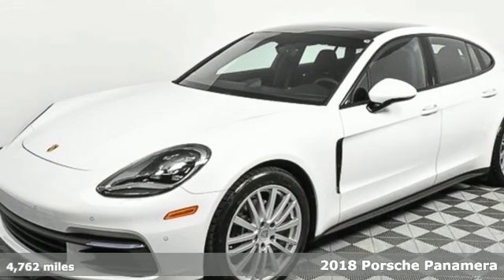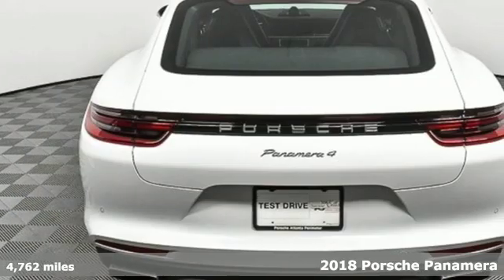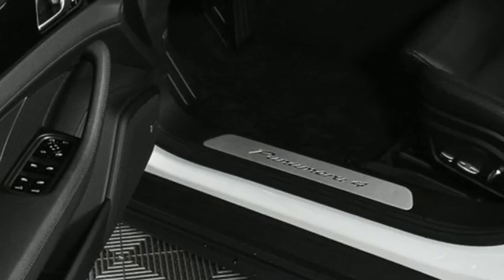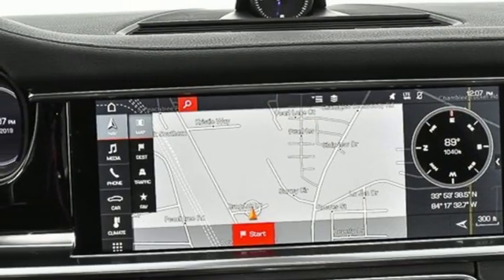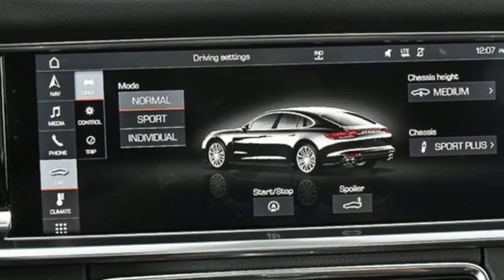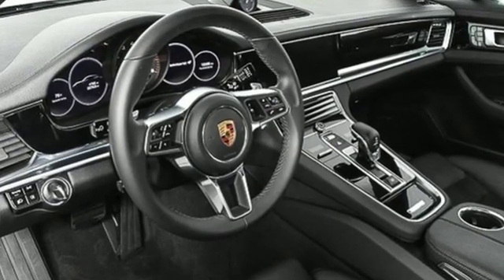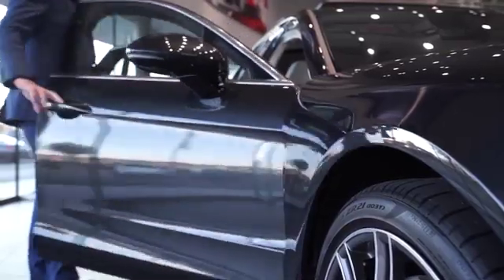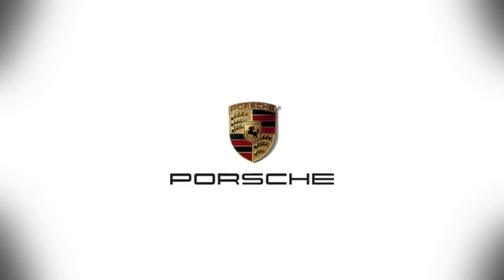Used 2018 Porsche Panamera Atlanta, GA SLP15436 - SOLD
Year: 2018
Make: Porsche
Model: Panamera
Trim: 4
Engine: 3.0L V6
Transmission: 8-Speed Porsche Doppelkupplung (PDK)
Color: White
Interior: Black
Mileage: 4762
Stock #: SLP15436
VIN: WP0AA2A77JL107166

Address:
4006 Carver Drive